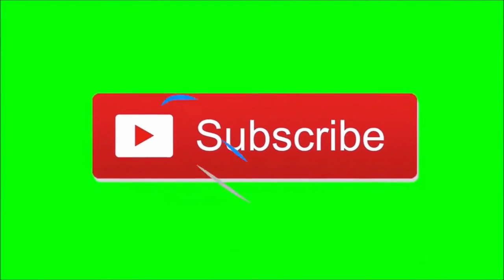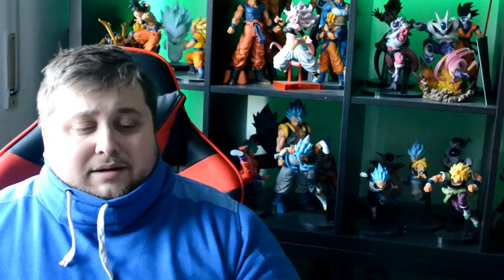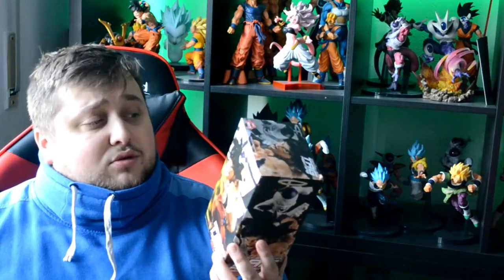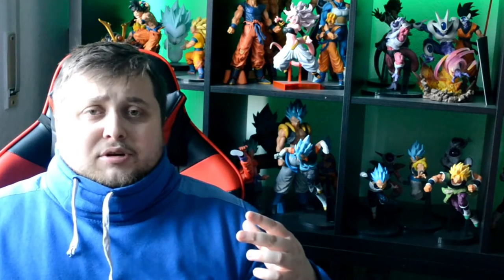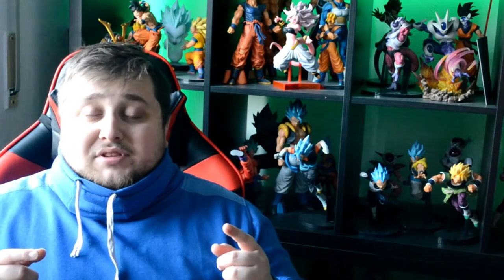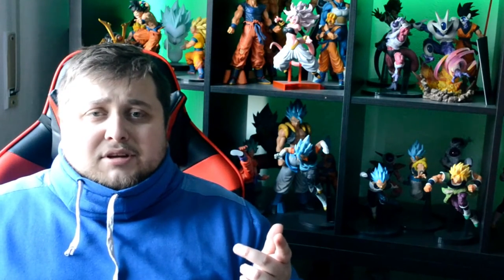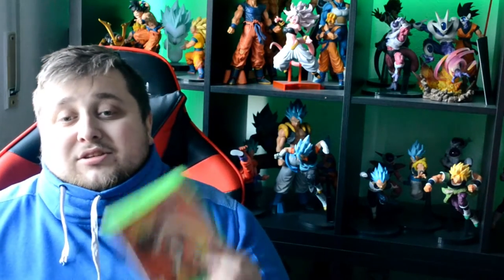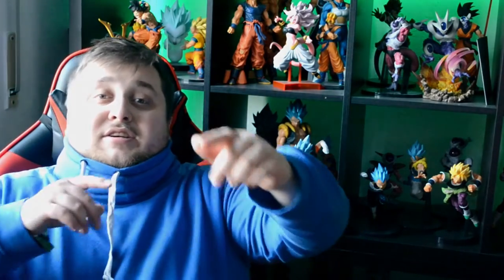DRAGON BALL Z KAKAROT IS HERE!!! (Double Unboxing)